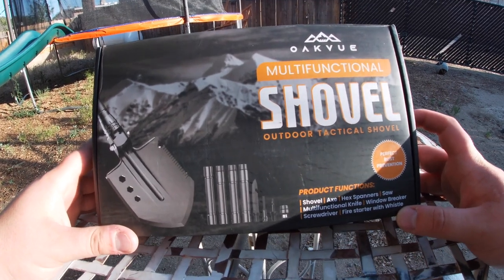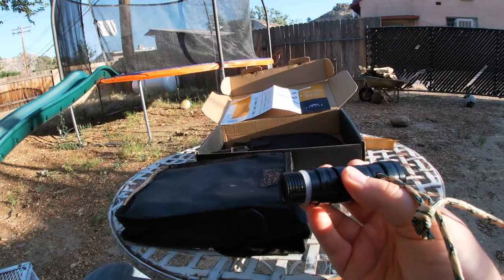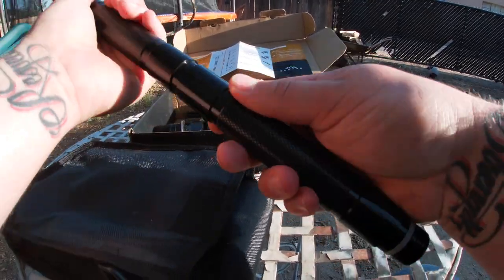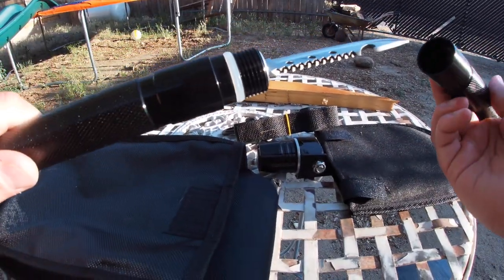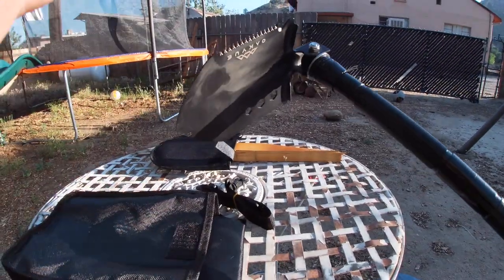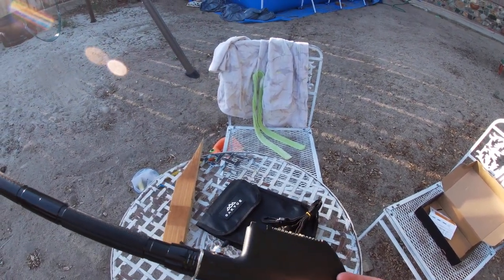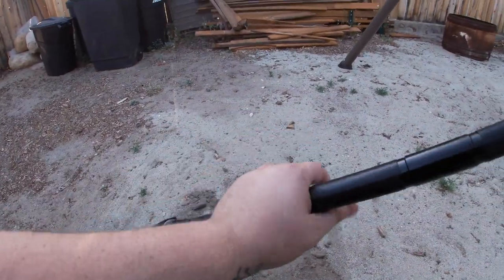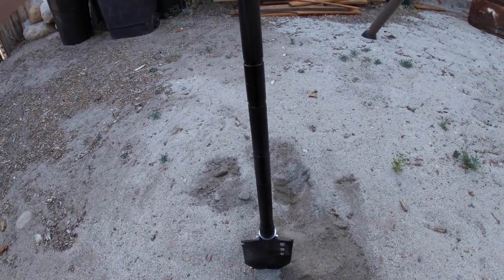OAKVUE SURVIVAL SHOVEL MULTITOOL UNBOX AND REVIEW (AMAZON'S CHOICE!)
Tactical Shovel Carry Pouch, Camping Shovel - 180 Degree Folding Shovel High Carbon Steel Survival Tool for Backpacking, Hiking, Car Emergency review and unbox!